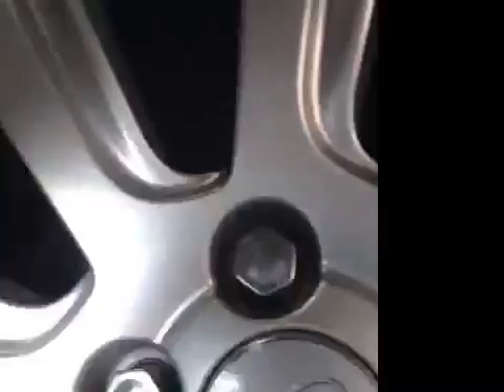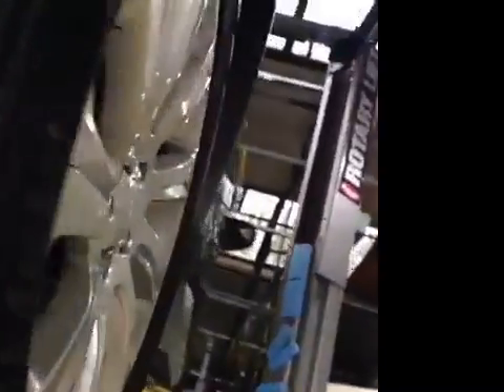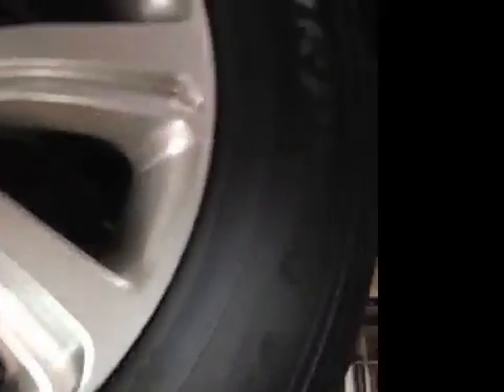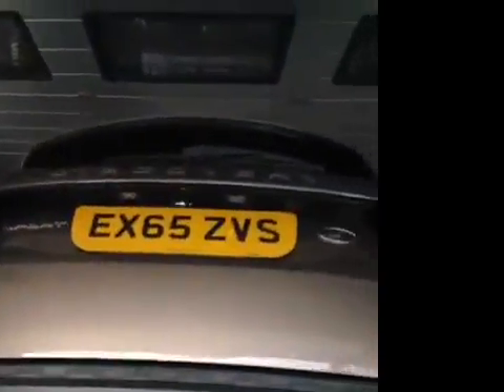VHC - 13048 - EX65ZVS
Vehicle Healthcheck Video - Jobnumber: 13048 - Registration Number: EX65 ZVS